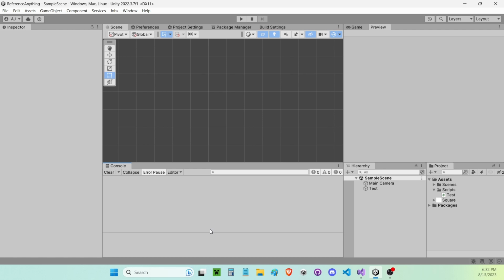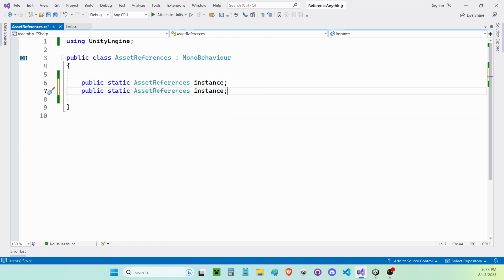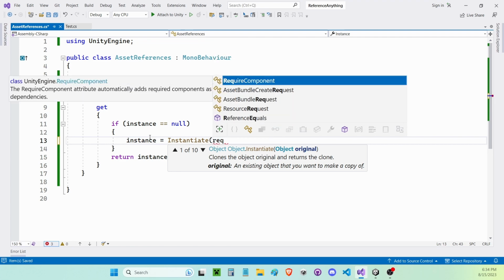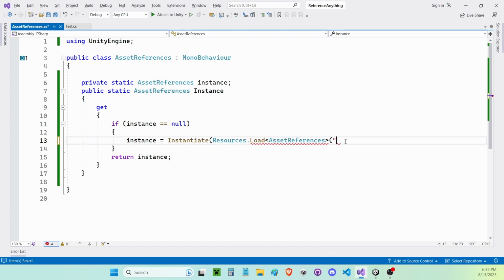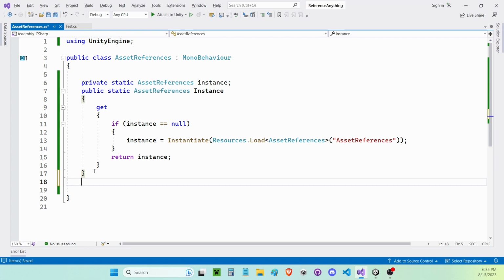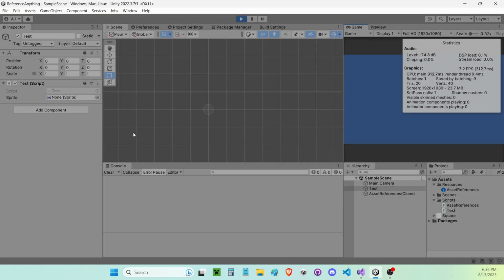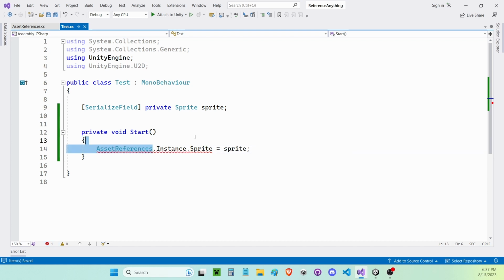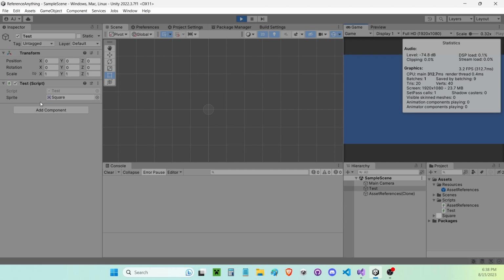How to lower the amount of references in the inspector! | Unity Tip!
In this video I show you how to stop having to assign the same variable in the inspector a lot of time.

If you would like to support me you can buy me unity plugin for AI

 - TimeStamps -
Intro - 0:00
Code - 0:14
Outro - 5:20